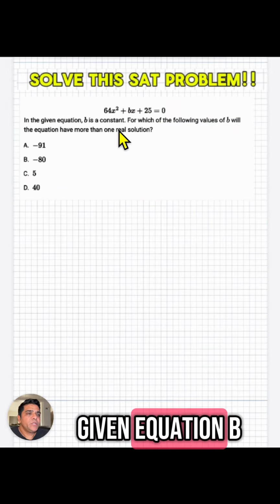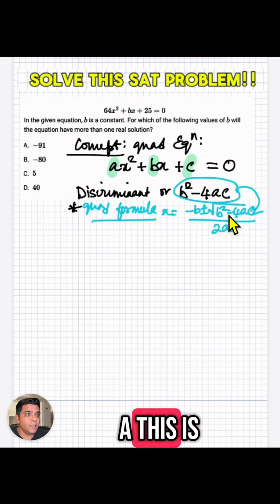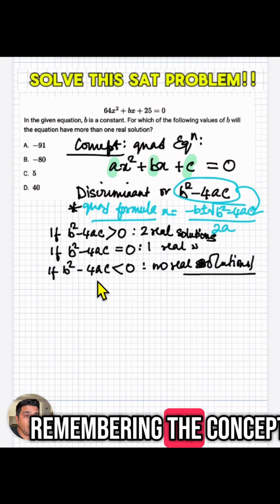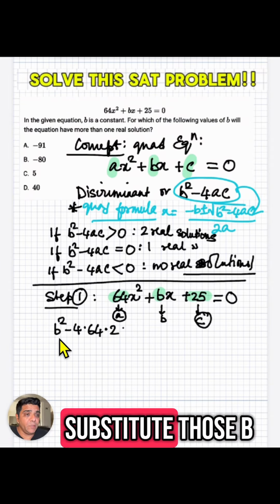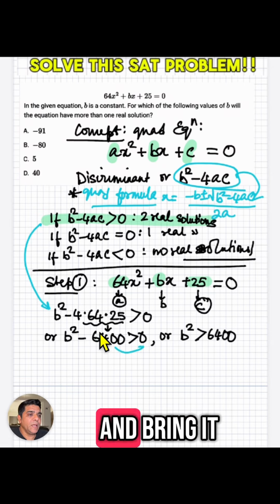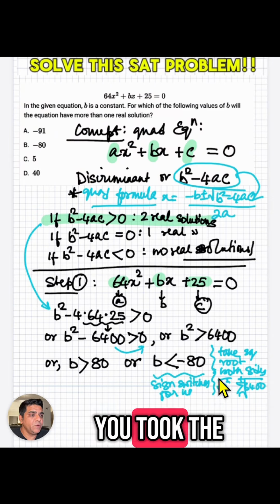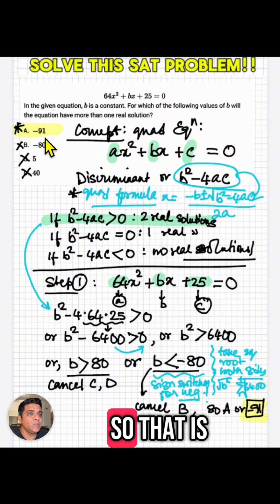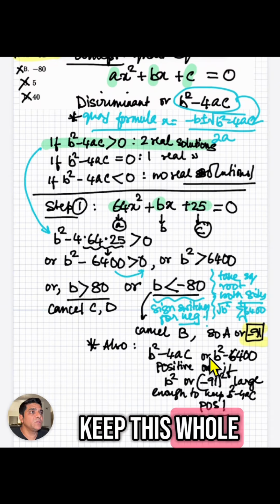SAT Math: 64x² + bx + 25 = 0 — For Which b Does It Have Two Real Solutions?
In 64x squared plus bx plus 25 equals zero, b is a constant — for which value of b does the equation have more than one real solution? — solved step by step: the fast method, the trap answer to avoid, and the discriminant check.

This is the kind of problem that costs students points on the digital SAT, PSAT and ACT — not because it's hard, but because of the trap built into it. Watch for the discriminant check and the by-hand check, then send this to a student who needs it.